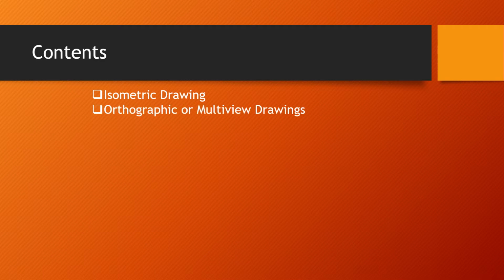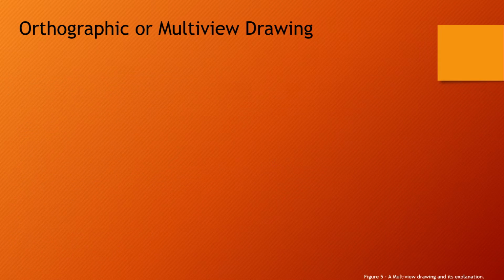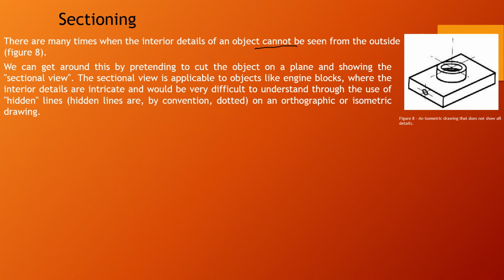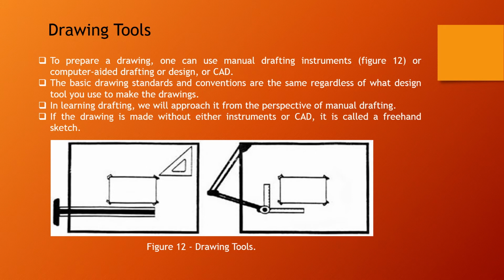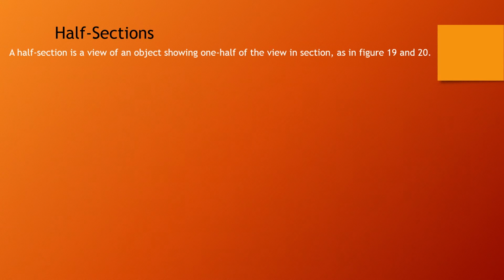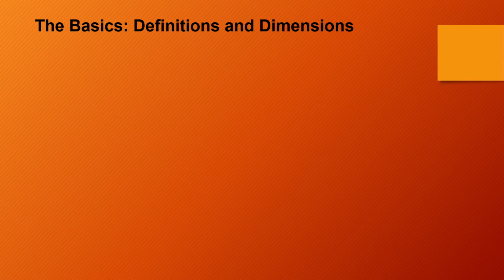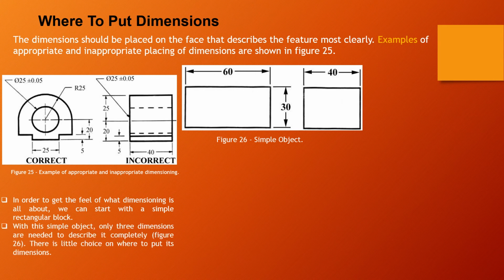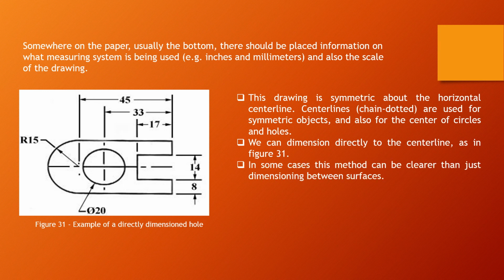Lecture#2, ENGİNEERİNG DRAWING I, Engineering Drawing and Sketching, By Muhammad A KHAN, NEU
Topic: Engineering Drawing and Sketching
Contents
Isometric Drawing
Orthographic or Multiview Drawings
Dimensioning
Sectioning
Drawing Tools
Assembly Drawings
Cross-Sectional Views
Half-Sections
Sections of Objects with Holes, Ribs, etc.
More Dimensioning
Where to Put Dimensions